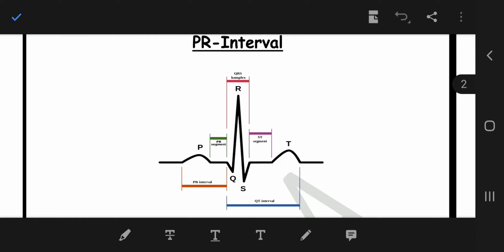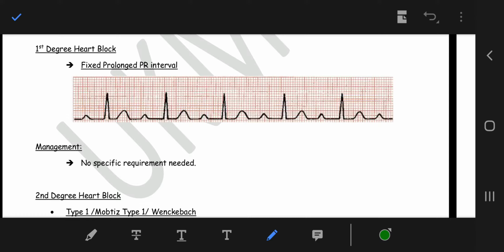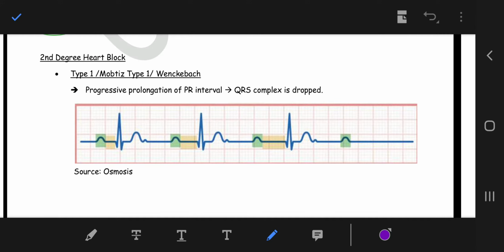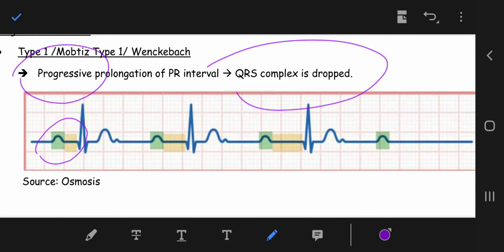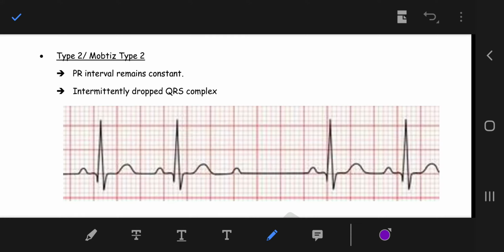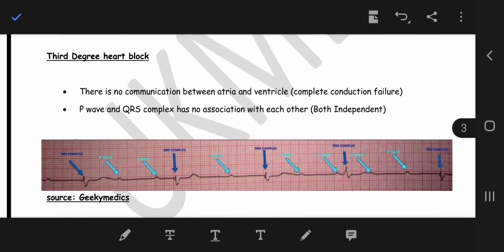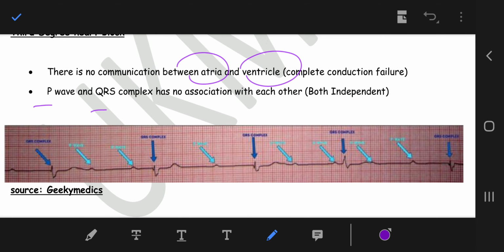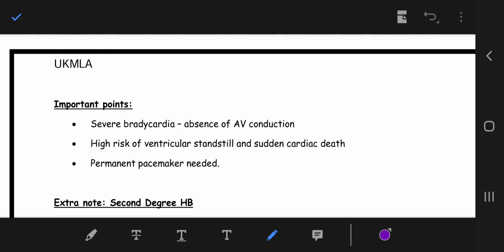ECG: 🔷️1st 2nd 3rd degree heart block